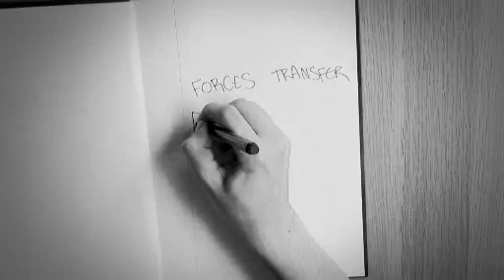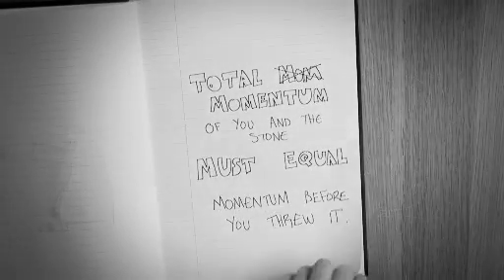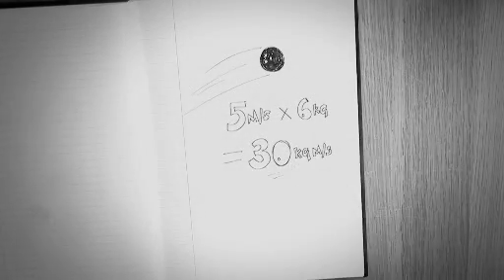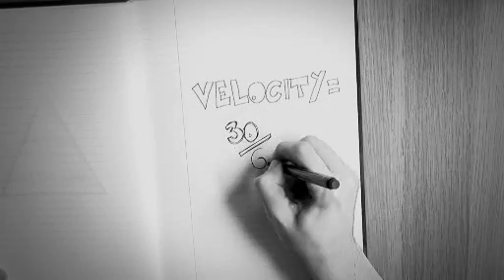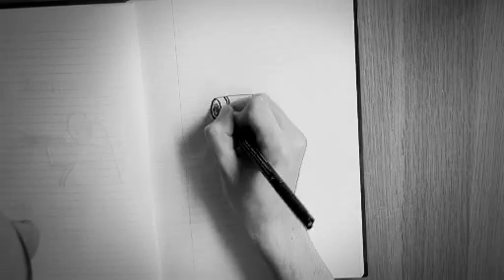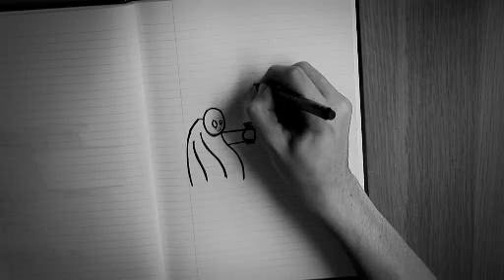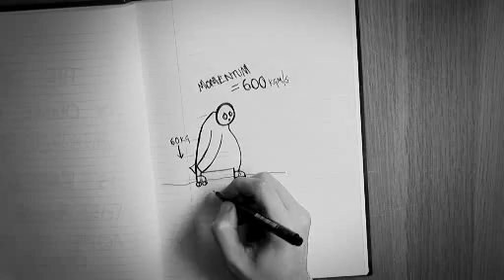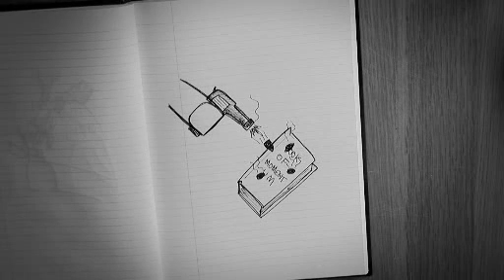Momentum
Reducing forces in car crashes

In a moving car the passengers and the driver all have momentum.

If the car crashes and comes to a sudden stop each of them will lose all their momentum. To make sure that the force on them is as small as possible, it is important that they stop gradually.

This is done with a seat belt, which stretches when the car stops moving, so that the person wearing the belt doesn't stop immediately.

Air bags have the same effect - they slow down the change in momentum, and so reduce the forces.